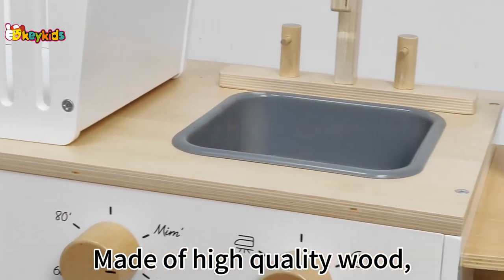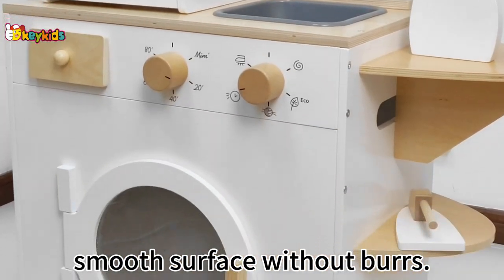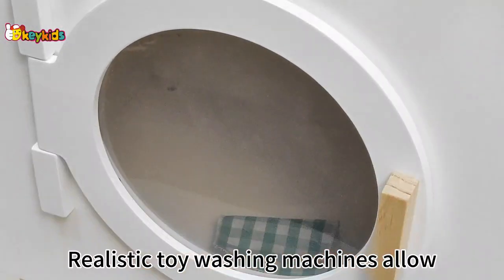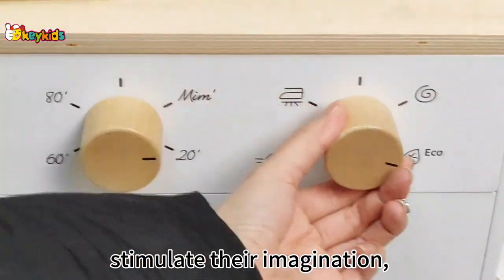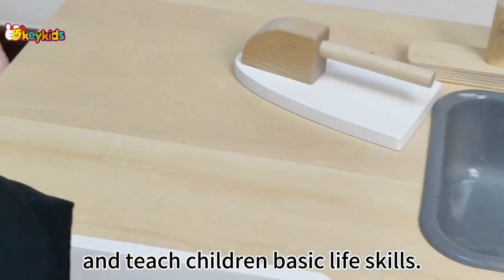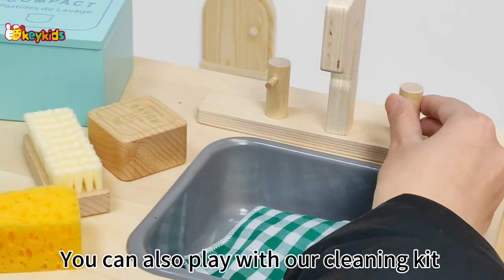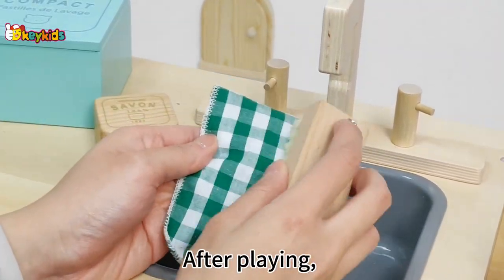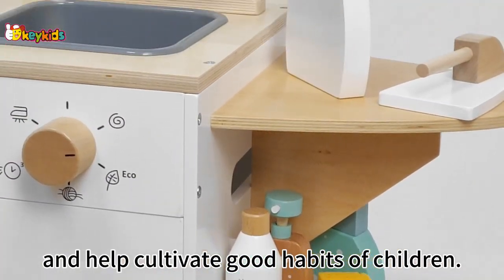Pretend to Do Laundry with Okeykids Wooden Washing Machine Toy for Kids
Made of high quality wood,non-toxic paint,smooth surface without burrs.Realistic toy washing machines allow children to pretend to do laundry, stimulate their imagination, improve children's hands-on skills and creativity, and teach children basic life skills.You can also play with our cleaning kit to bring more fun. After playing, you can tidy up together and help cultivate good habits of children.